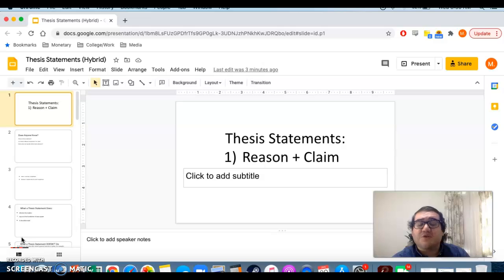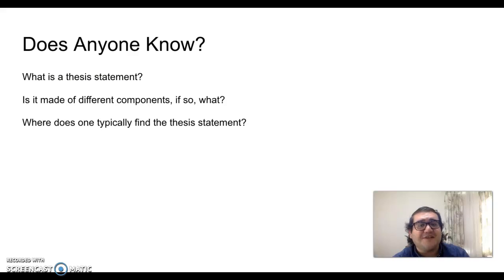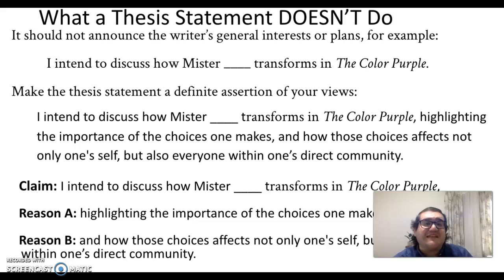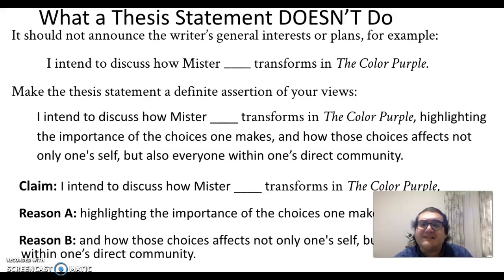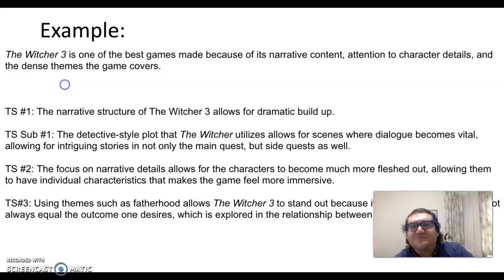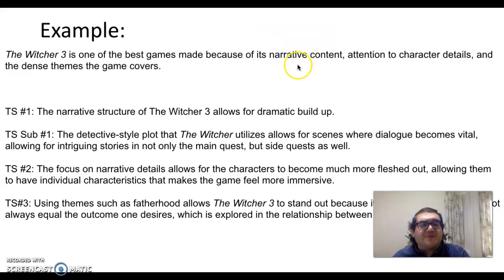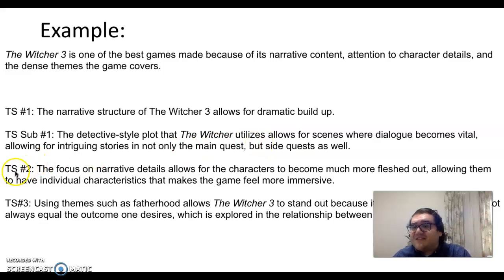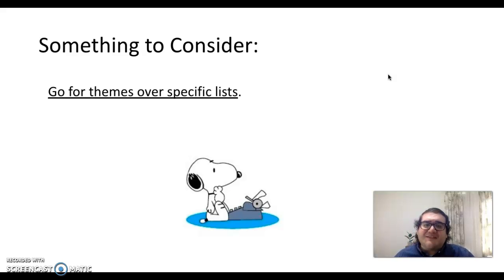Thesis Statements Part 1: Basic Thesis Format (Hybrid)